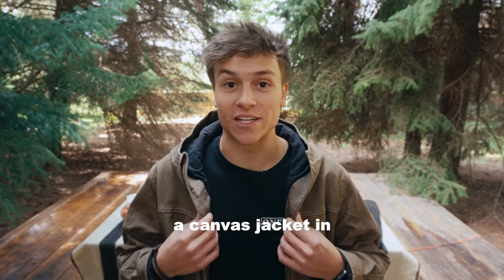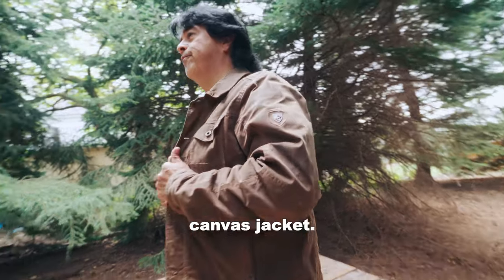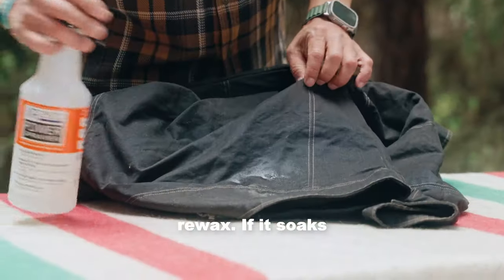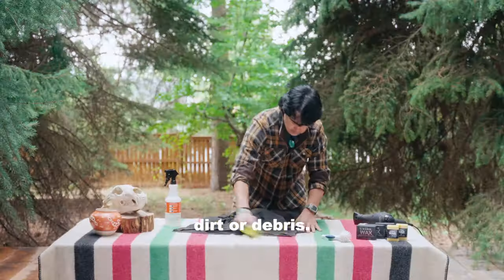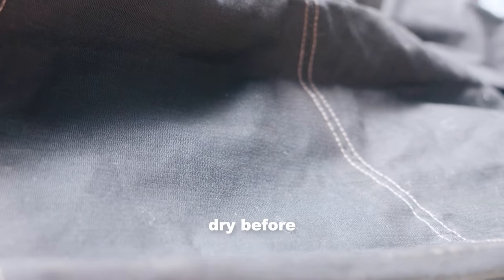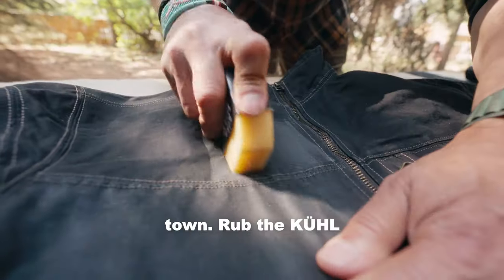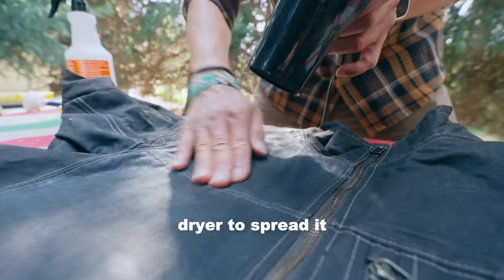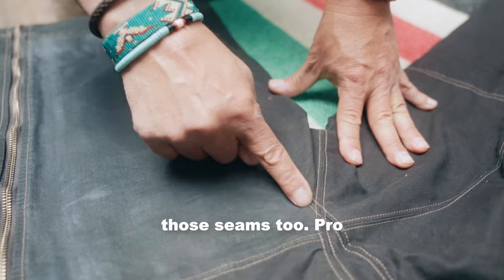How to Wax a Jacket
Whether an outdoor enthusiast or city commuter, experience a whole new level of comfort with the natural performance of waxed apparel. This timeless technology sheds wind and water with ease, increases overall durability, and echoes every experience from the first wear to the last.